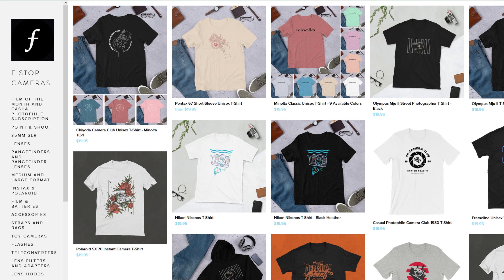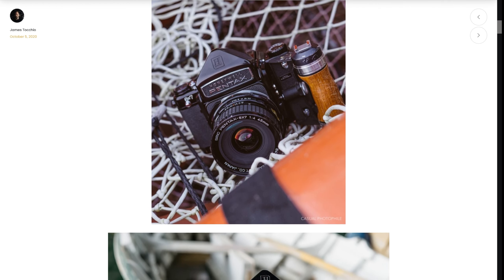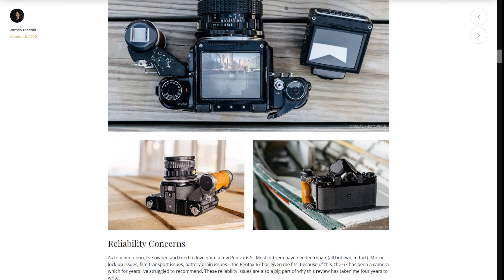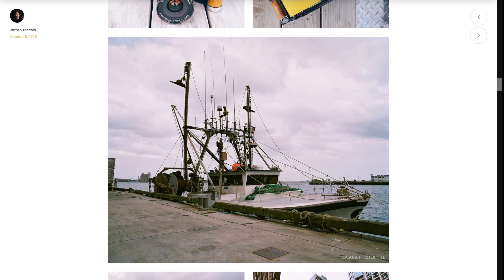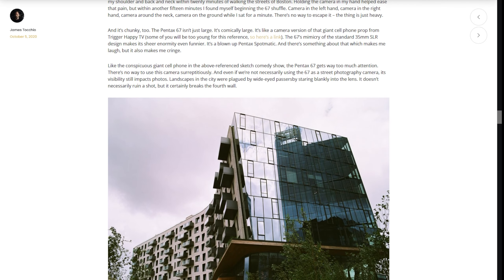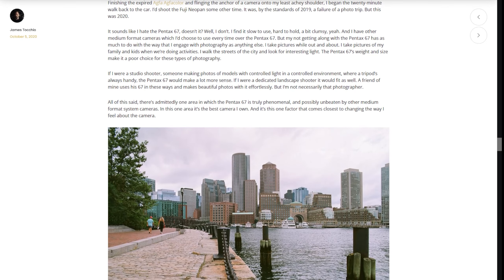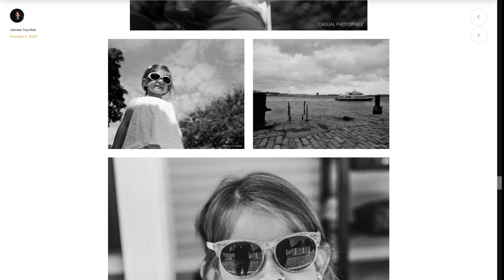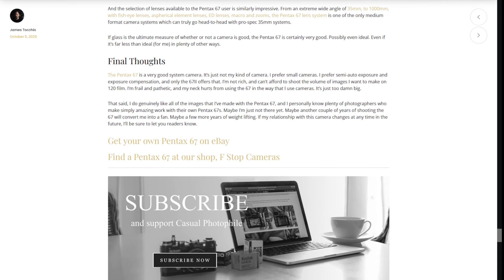The Pentax 67 is too big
James reviews the Pentax 67, a super popular medium format film camera.
It's big.